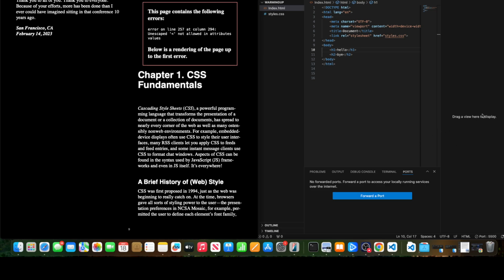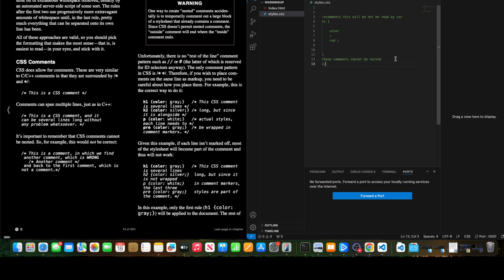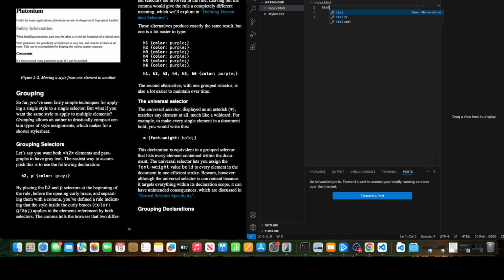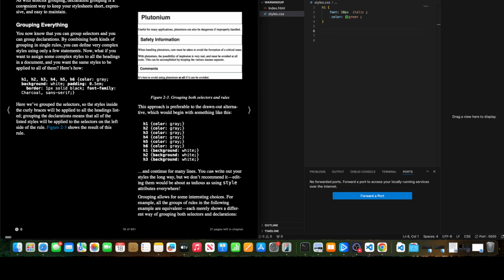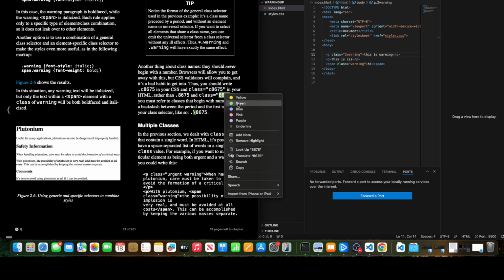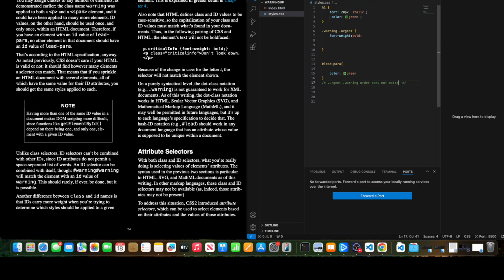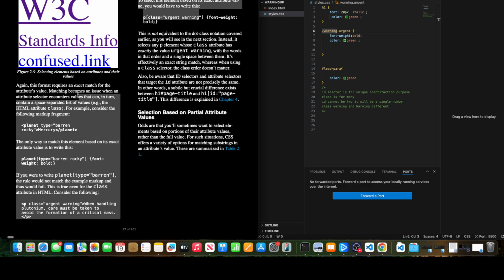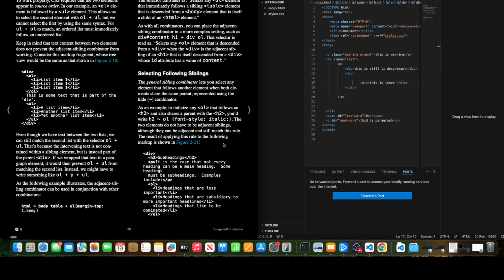CSS Selectors Explained: Master Classes, Attributes & Combinators for Beginners!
🎨 Learn CSS Basics: A Complete Beginner's Guide!

Ready to level up your web design skills? In this video, we'll cover essential CSS concepts to help you create stunning, well-styled websites:

✅ Introduction to CSS – What CSS is and why it's important
✅ Class Selector – Style elements using reusable class names
✅ Type Selector – Target HTML tags directly
✅ Id Selector – Style elements using unique id
✅ Attribute Selector – Apply styles based on attributes
✅ Partial Attribute Selector – Match and style parts of attribute values
✅ Direct Child Combinator – Style elements nested directly under a parent
✅ Adjacent Sibling Combinator  – Target and style elements immediately following a sibling

📚 Whether you're a beginner or need a refresher, this video is packed with examples and tips to make CSS simple and fun!